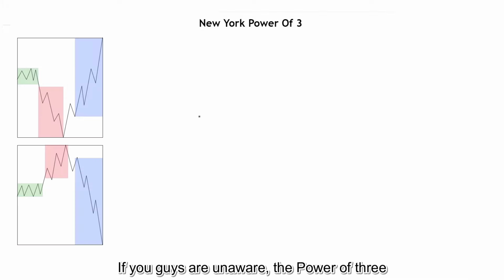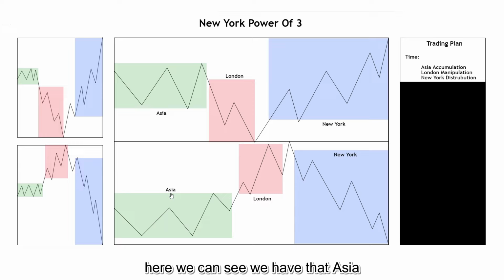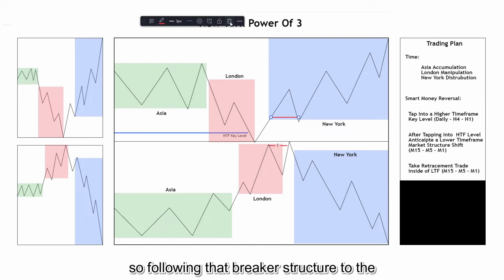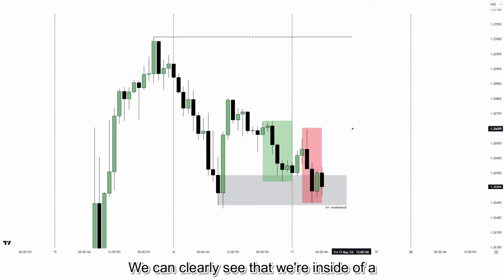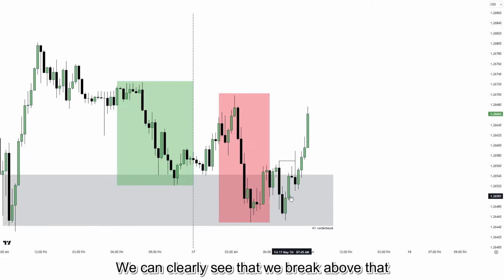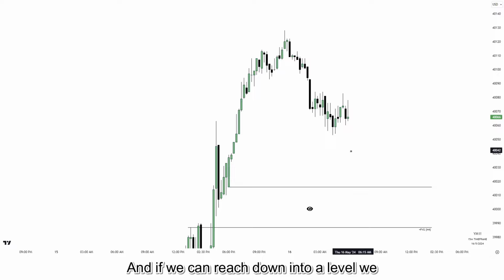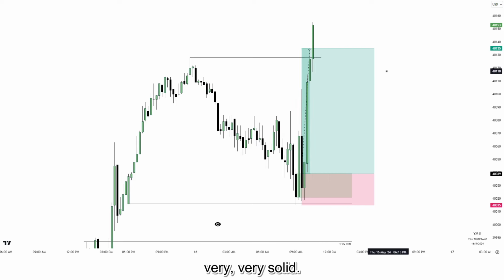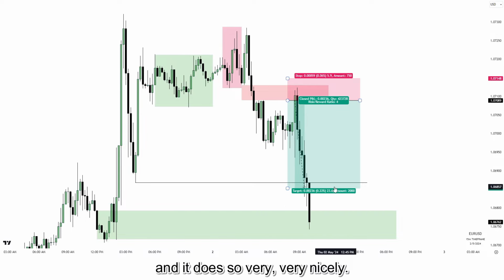This Strategy Can Get Anyone Funded - Step By Step w/ Trading Plan